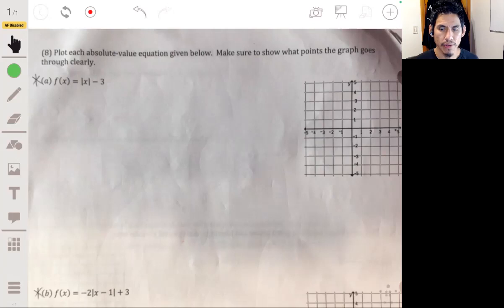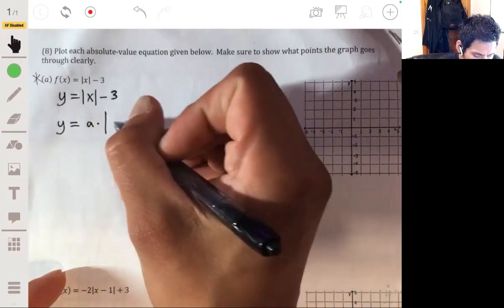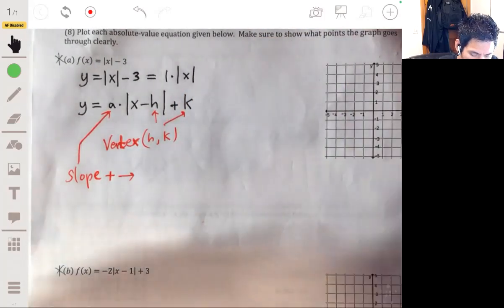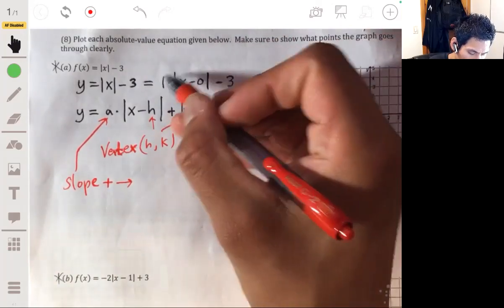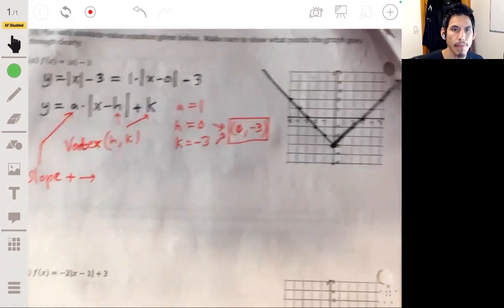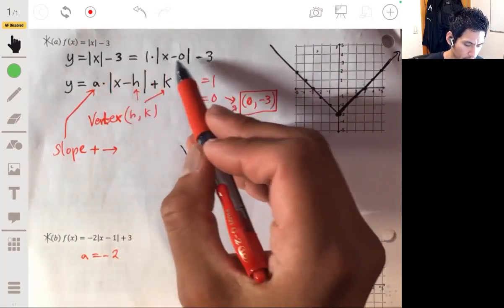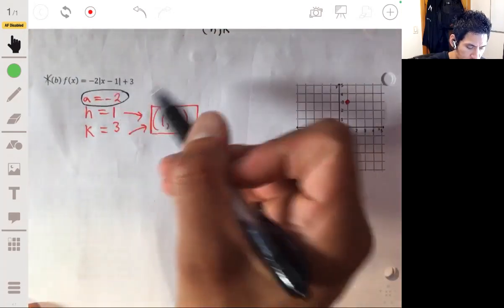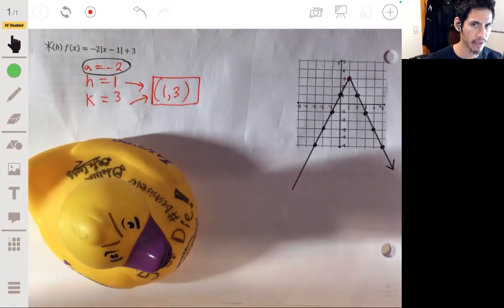Graphing Absolute Value Equations | (M3 Unit 1 Practice Test)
In this video I go over how to Graph Absolute Value Equations by using the Parent Form of the Equation in which we Identify the Slope and the Coordinates of the Vertex.